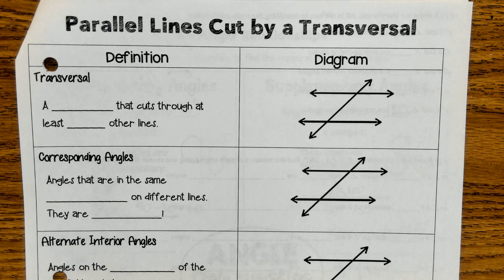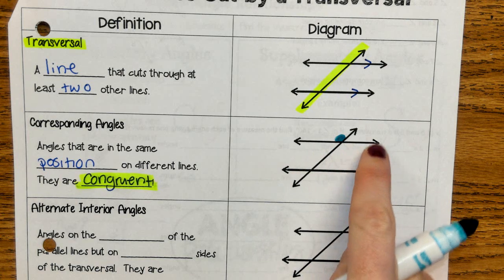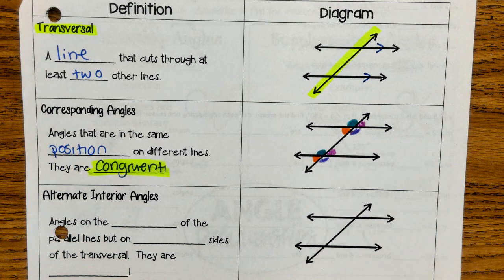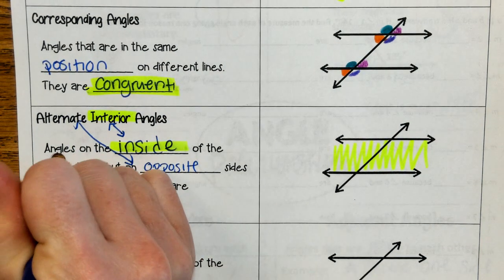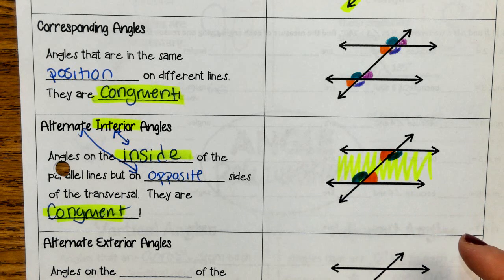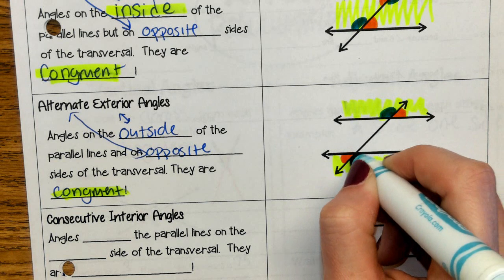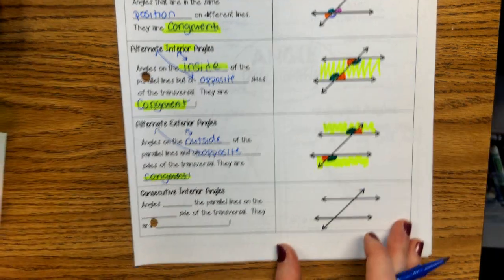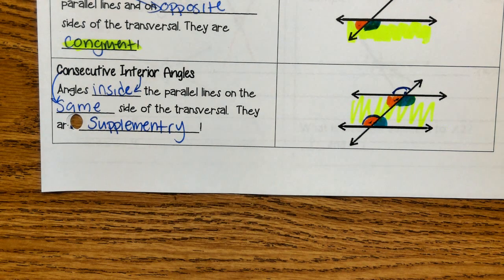Notes: Parallel lines cut but a Transversal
Mark Twain Middle School Math 7 Honors notes on parallel lines cut by a transversal